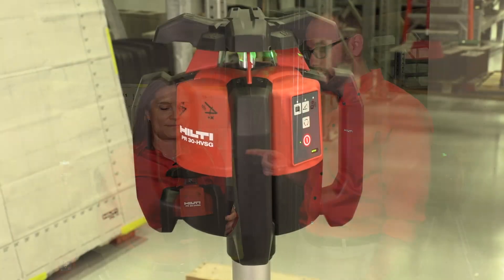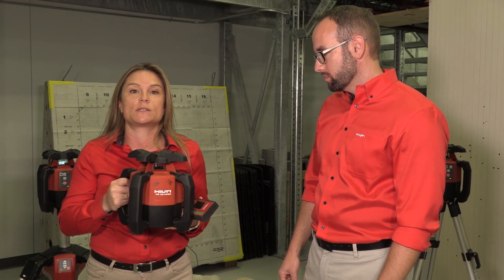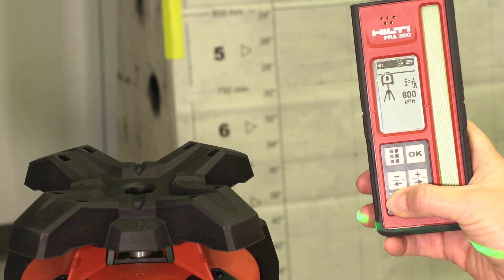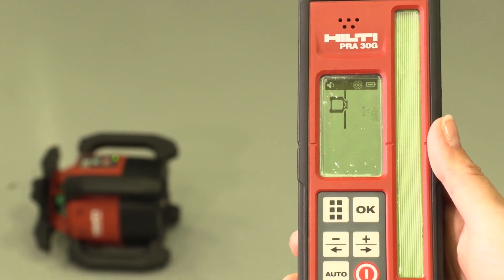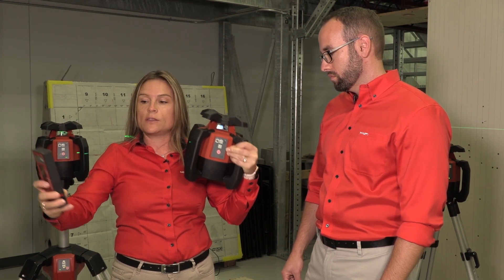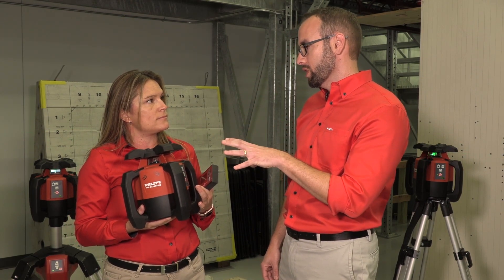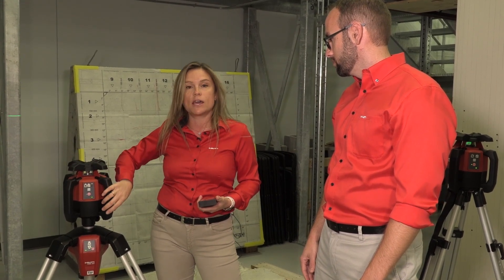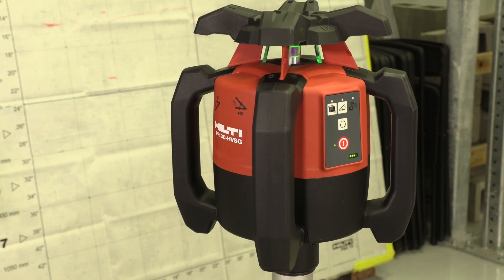REVIEW of the PR 30-HVSG - Q&A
Learn more about Hilti's rotating green beam laser PR 30-HVSG. Check out this Q&A with Ben from Hilti North America's Social Media Team and Sonia, the Product Manager for Measuring.